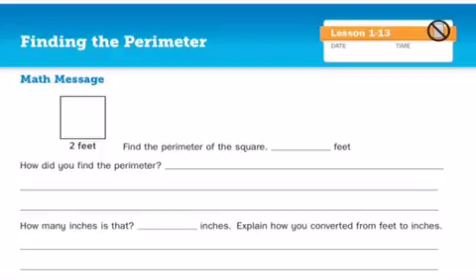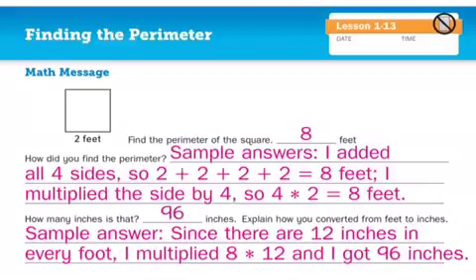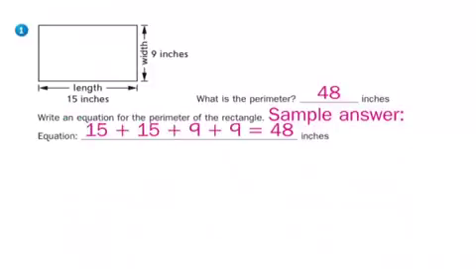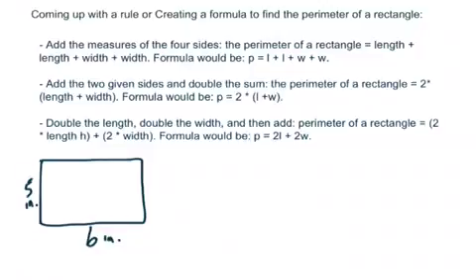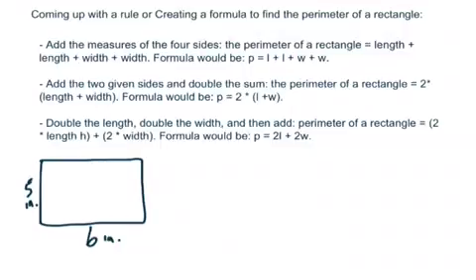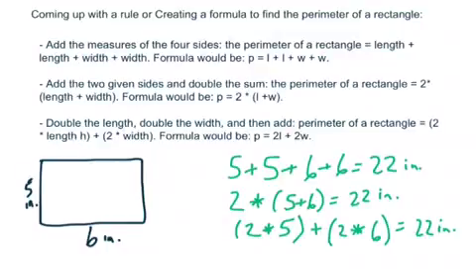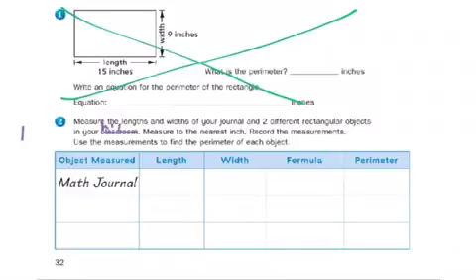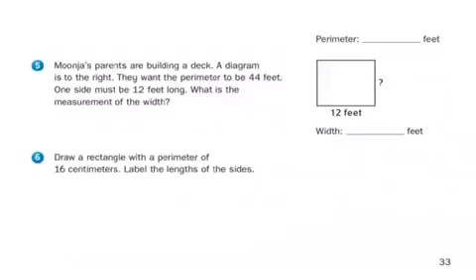EDM Lesson 1.13